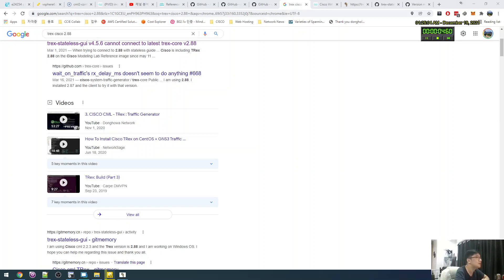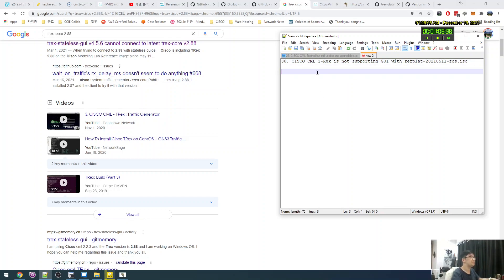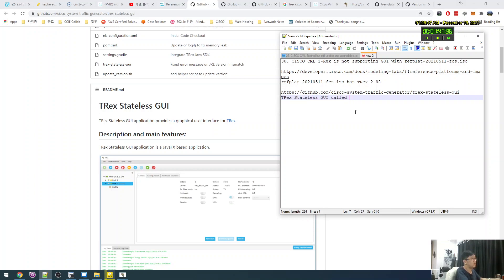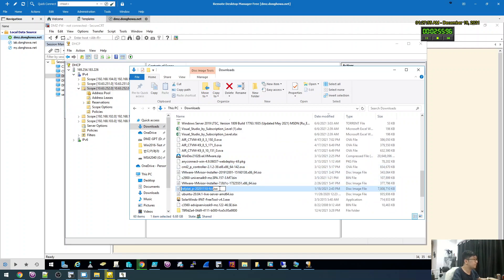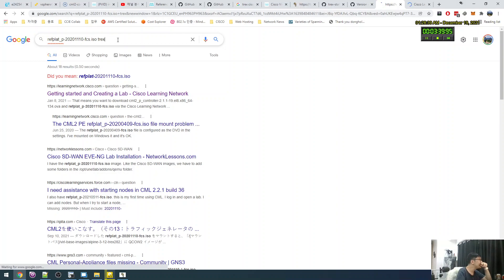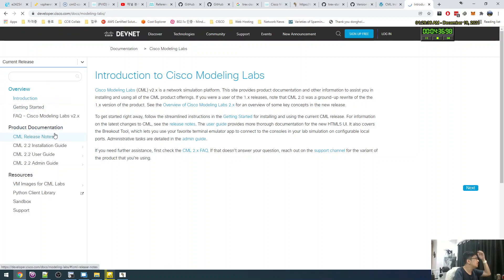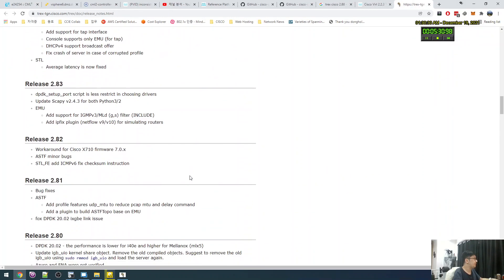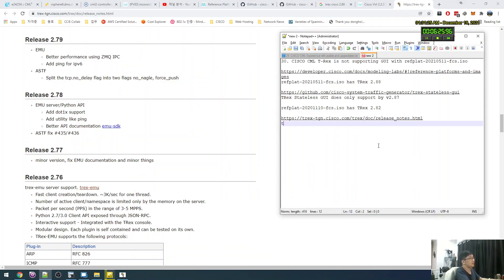30. CISCO CML T-Rex is not supporting GUI with refplat-20210511-fcs.iso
refplat-20210511-fcs.iso has TRex 2.88

TRex Stateless GUI does only support by v2.87

refplat-20201110-fcs.iso has TRex 2.82

the latest version is TRex 2.93 currently